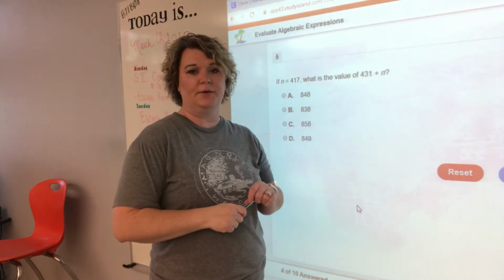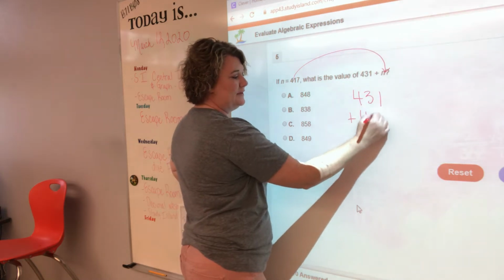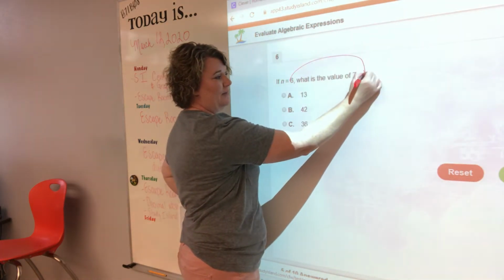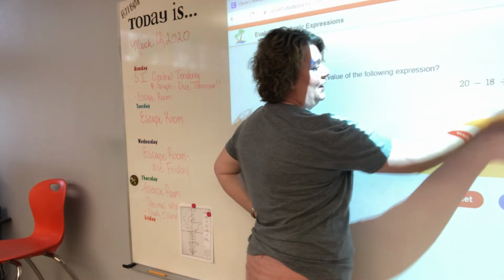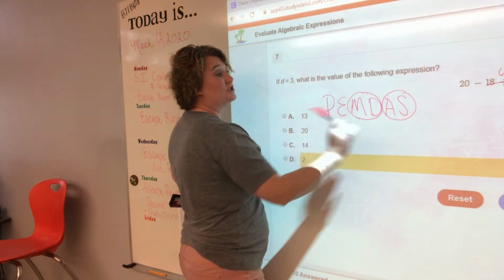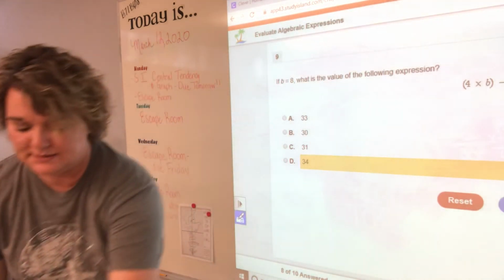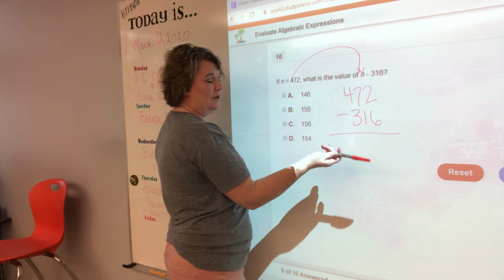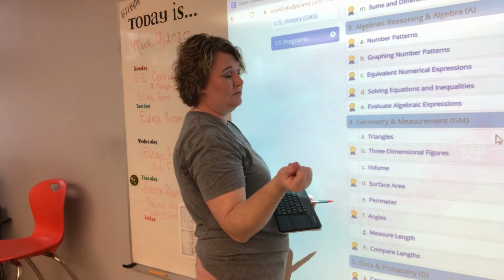Lesson 2-Evaluating Algebraic Expressions